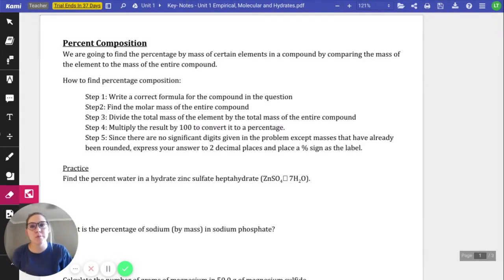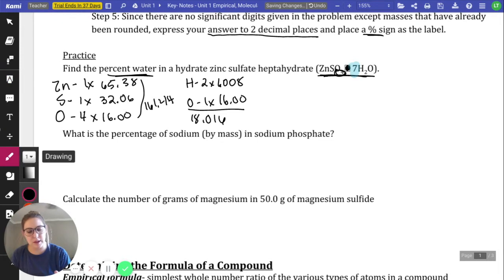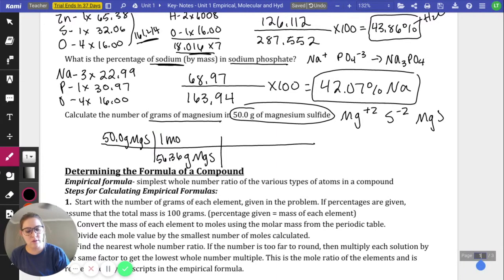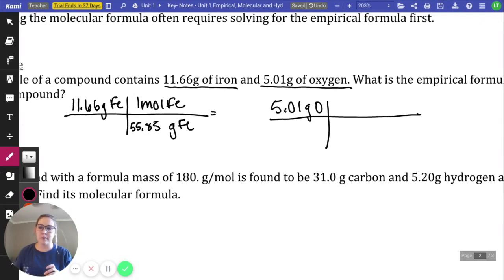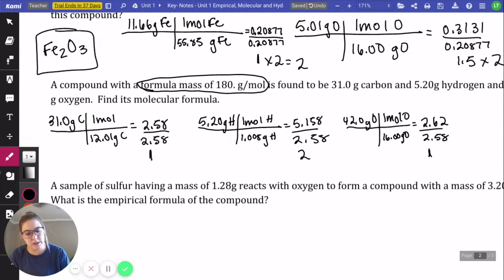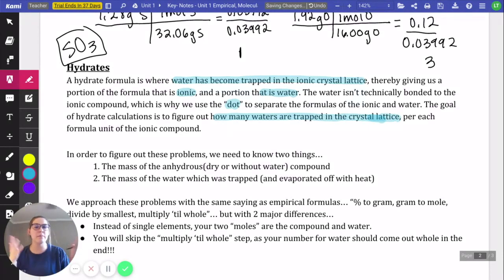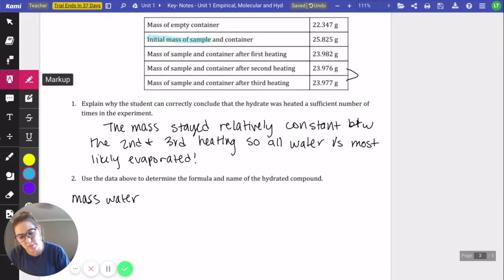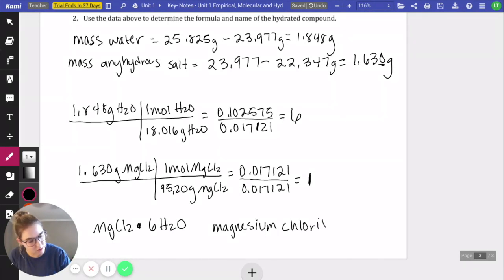AP Chemistry - Unit 1 - Percent Composition, Hydrates, Empirical and Molecular Formula